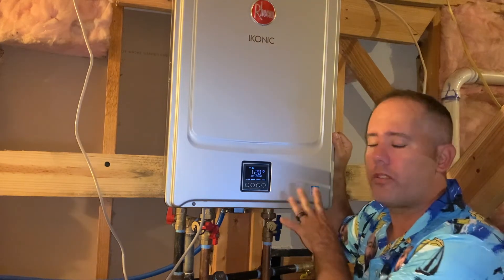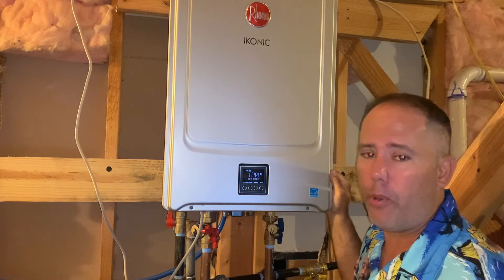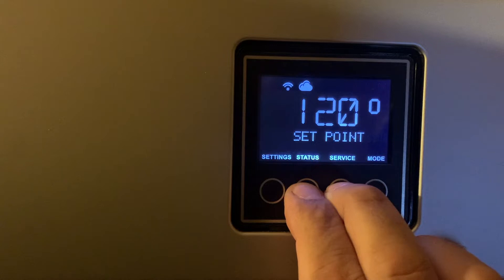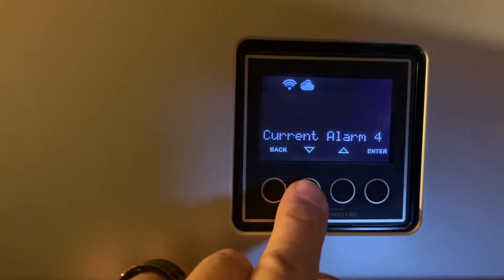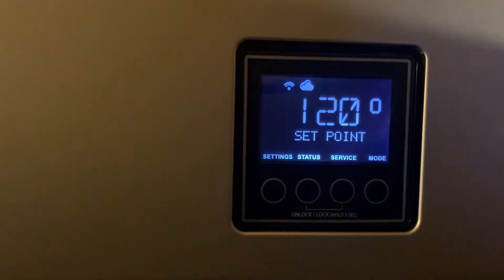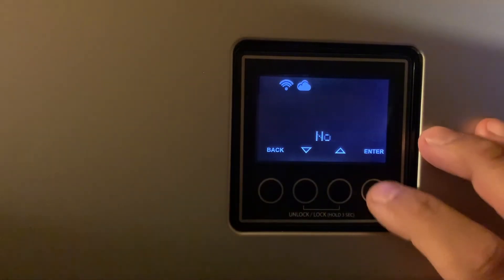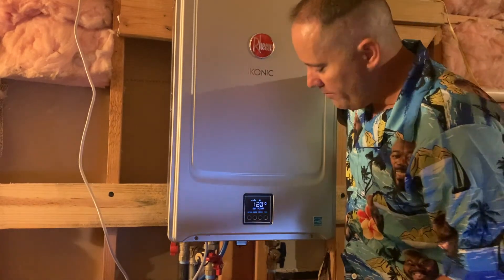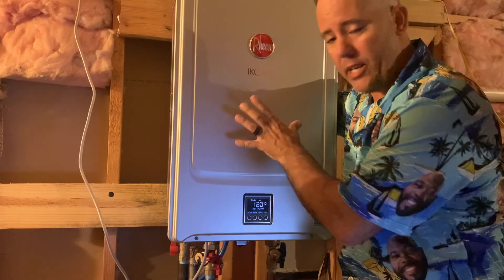Rheem Tankless Ikonic SR11 Code check and clear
This heater will only show you the flashing triangle to signify a fault. If you have an SR11 model and need to clear the code and get your water heater back in the game follow these steps, this hopefully will allow you to have hot water in the meantime and allow you to come back to troubleshoot , if needed, when its more convenient.